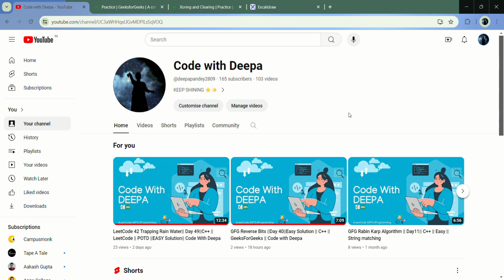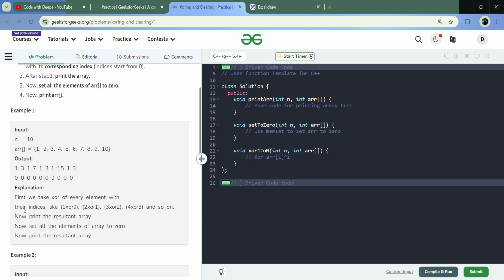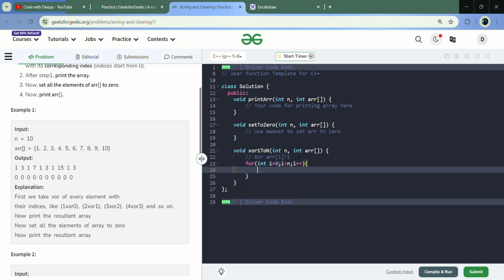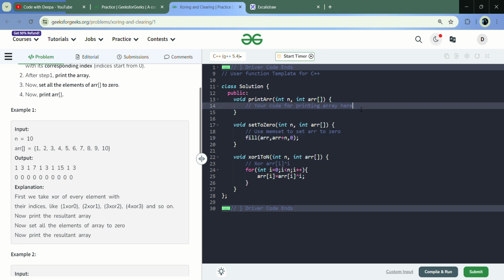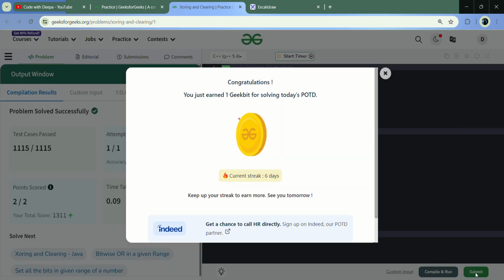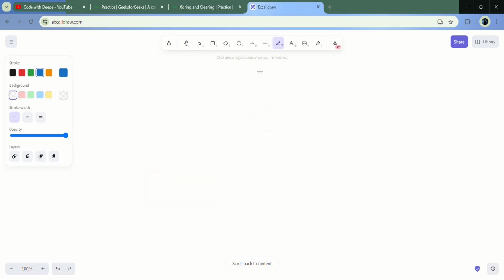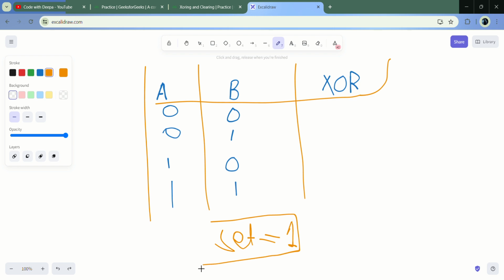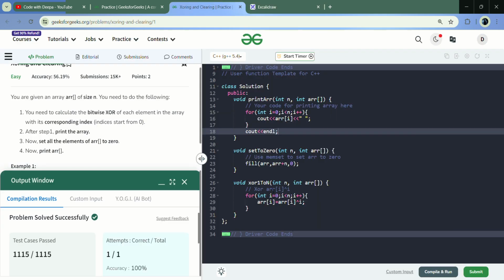GFG Xoring and Clearing|| Day 41|| C++ ||Easy || POTD || Code with Deepa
Given an array arr[] of size n, the task is to perform the following operations:

Calculate the bitwise XOR of each element in the array with its corresponding index (indices start from 0).
Print the array after step 1.
Set all the elements of arr[] to zero.
Print arr[].
Steps to Solve:

Initialize Variables: Initialize an array arr[] of size n and set it to the given array. Initialize a variable n to store the size of the array. 🔄
Calculate XOR with Index: Iterate over each element arr[i] in the array. Calculate the bitwise XOR of arr[i] with i and store the result back in arr[i]. 🔄
Print Array after Step 1: Print the array after calculating the XOR with the index. 🖨️
Set Array Elements to Zero: Iterate over each element arr[i] in the array and set it to zero. 🔄
Print Array after Setting to Zero: Print the array after setting all elements to zero. 🖨️